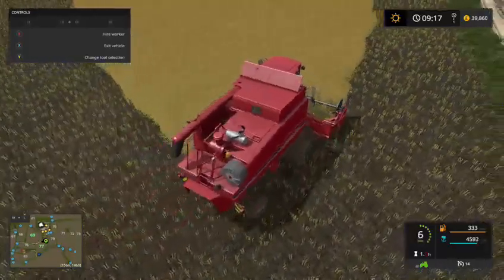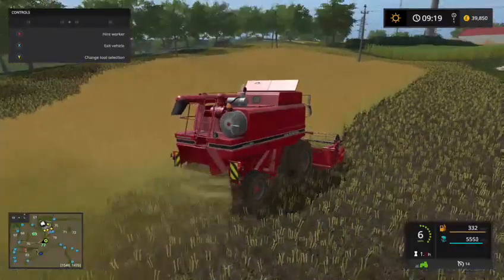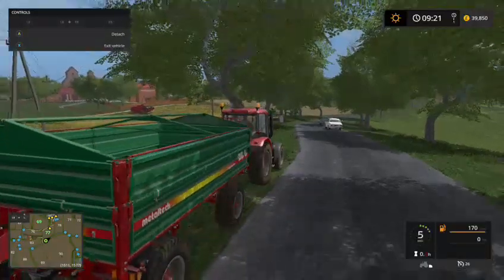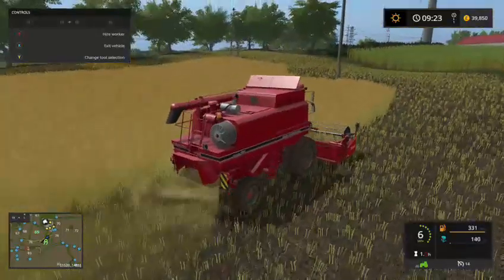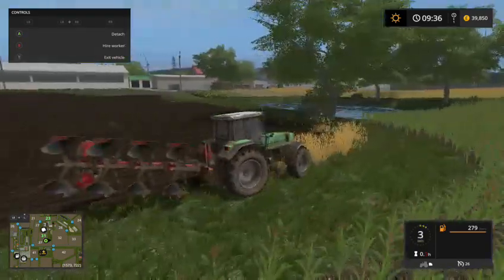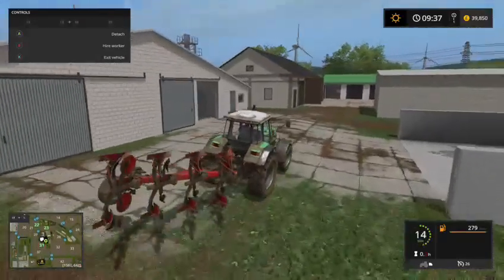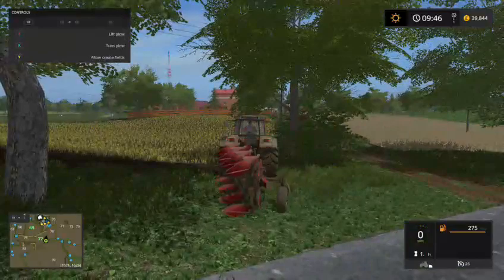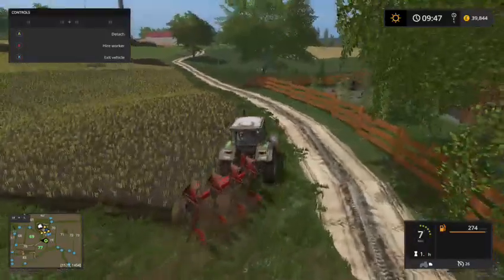GORALE EP 2 CHilling with some farming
Hey everyone, well its time to give a new map a whirl and why not on the Gorale map.
 lets see how it goes... any suggestions leave it in the comments below :)
xbox gamer tag: mcconsole101